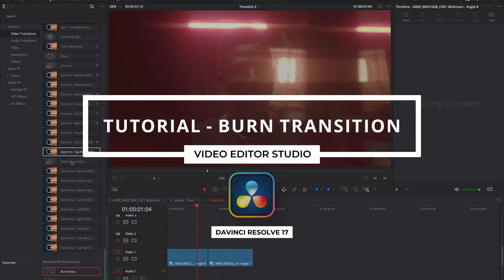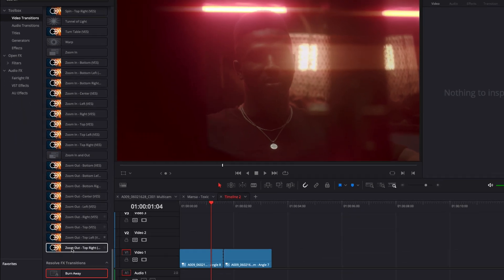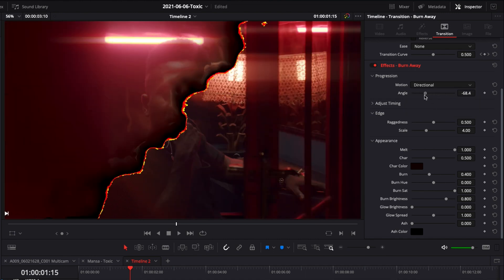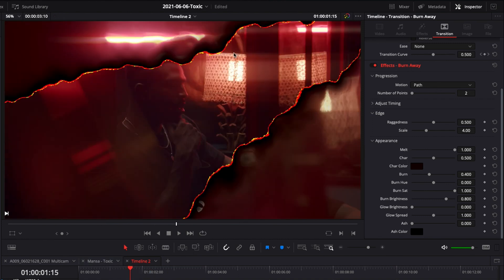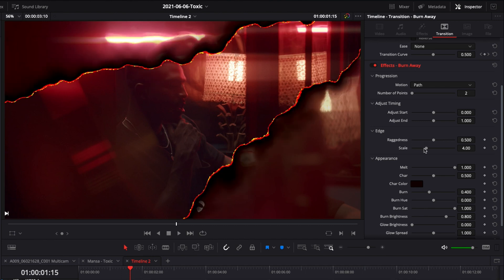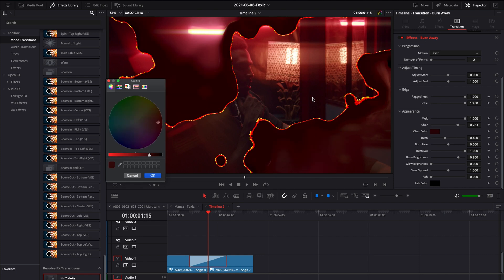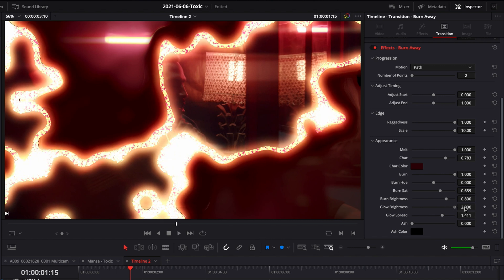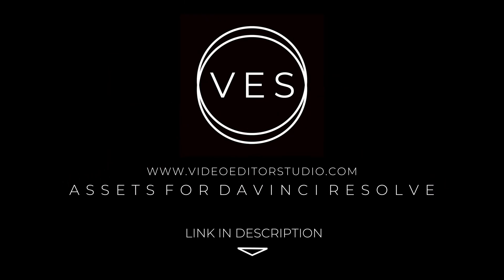Fire Page Burn Transition in Davinci Resolve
In this Davinci Resolve 18 Tutorial for beginners you'll learn how to create a fire page or paper burn away transition

00:00 - Intro
00:10 - How to create a Fire Burning Transition in Davinci Resolve?
00:35 - Burn Away Default Transition
00:50 - How to change the look of the transition?
03:10 - Page Burn Away Transition Final Result